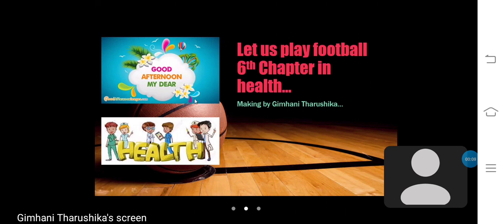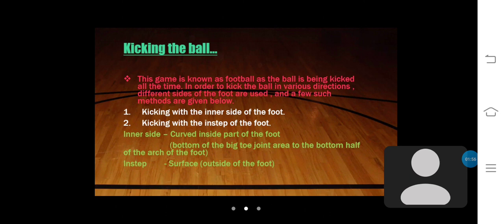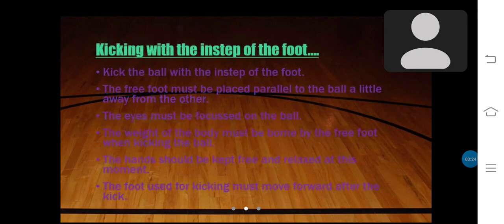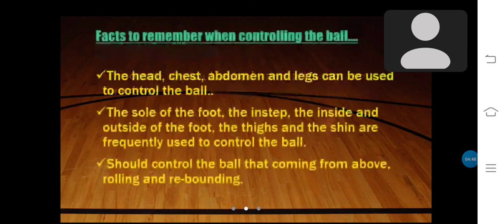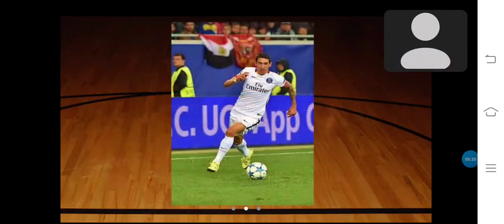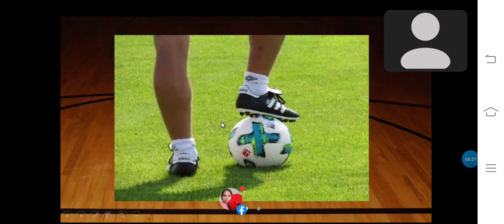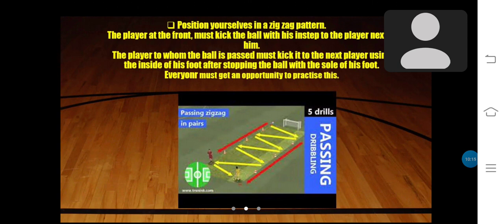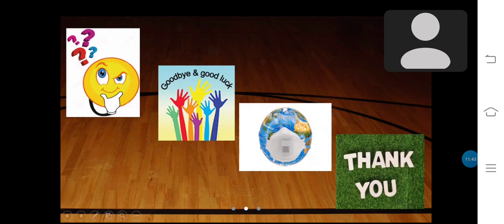Let's play Football by Gimhani Tharushika/Grade 7/EM/Health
Let's play Football by Gimhani Tharushika/Grade 7/English Medium/Health

Victory English Institute - Facebook page